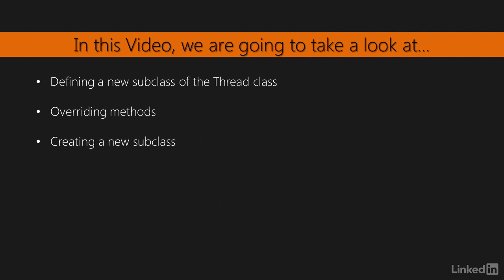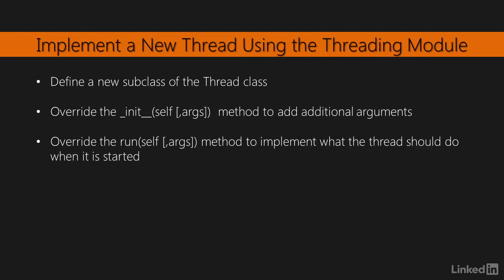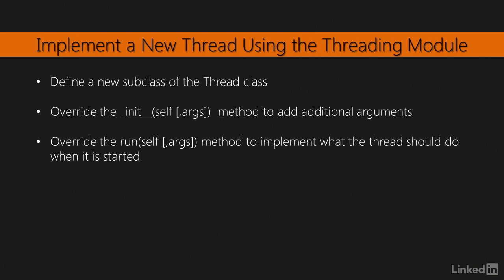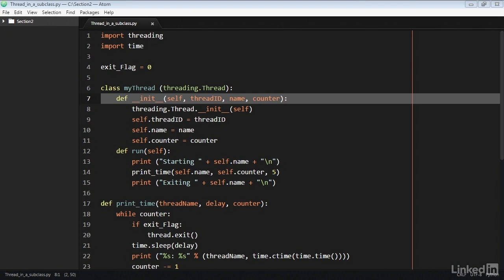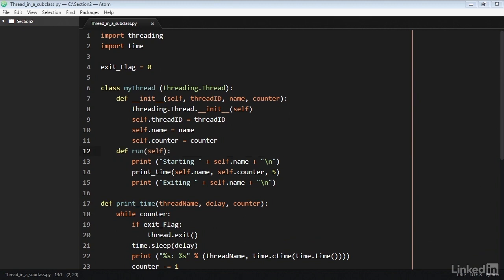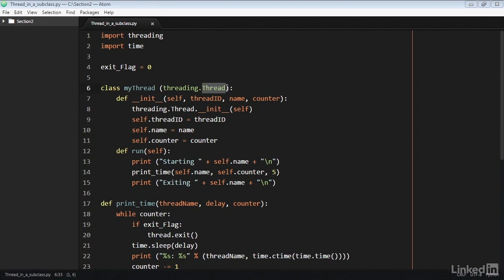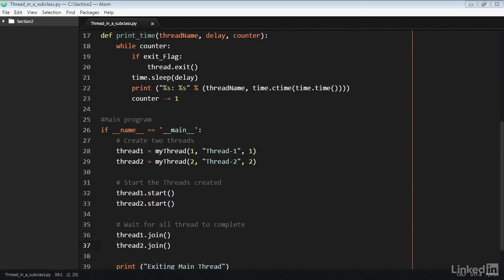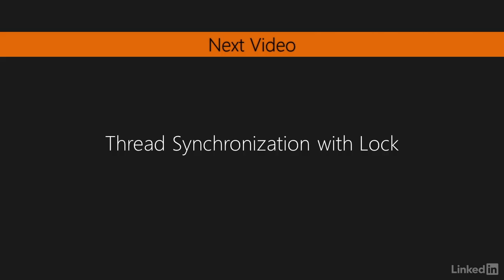قواعد بيانات 2(1)